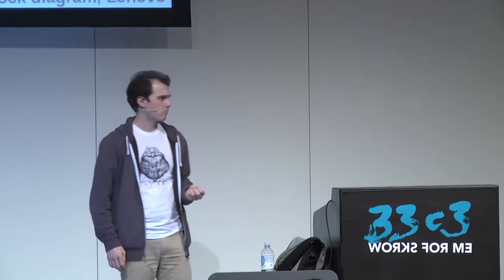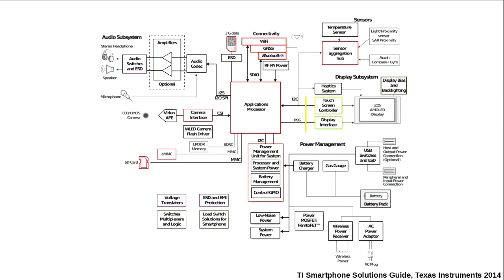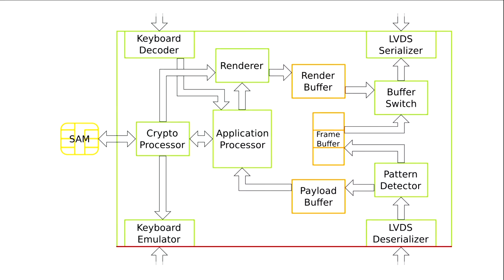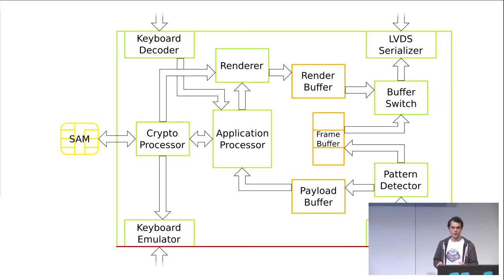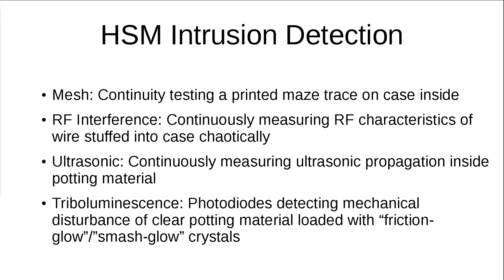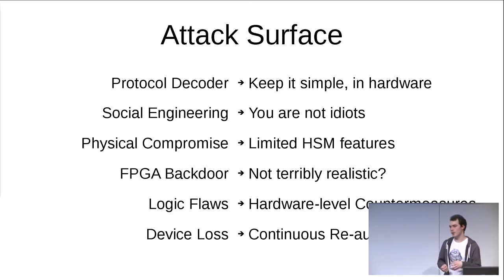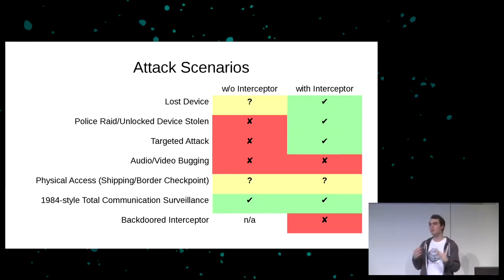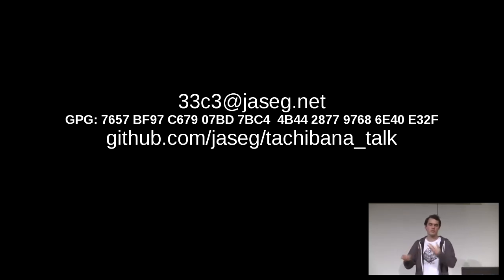Untrusting the CPU (33c3)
A proposal for secure computing in an age where we cannot trust our CPUs anymore

It is a sad fact of reality that we can no longer trust our CPUs to only run the things we want and to not have exploitable flaws. I will provide an proposal for a system to restore (some) trust in communication secrecy and system security even in this day and age without compromising too much the benefits in usability and speed modern systems provide.

['jaseg']